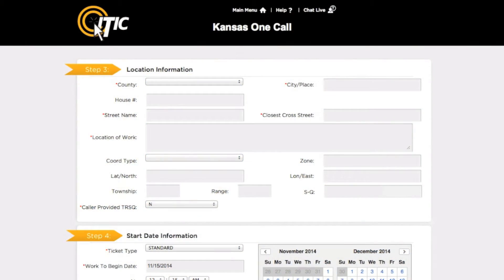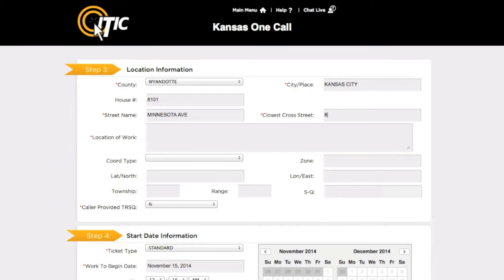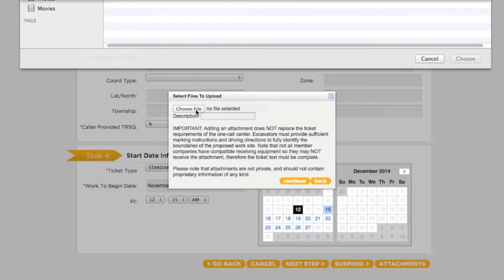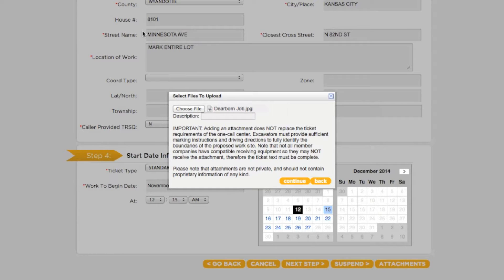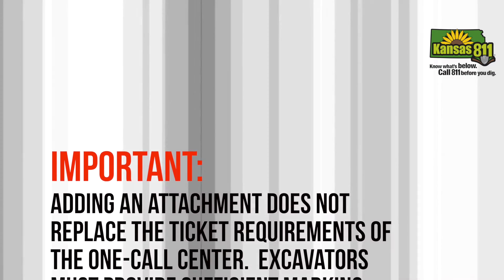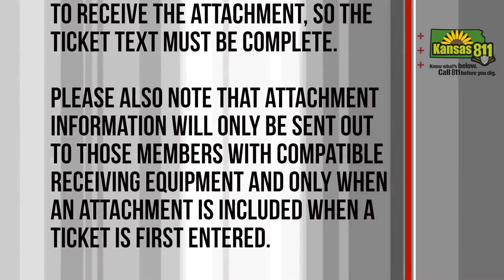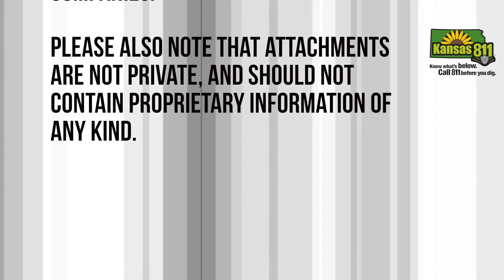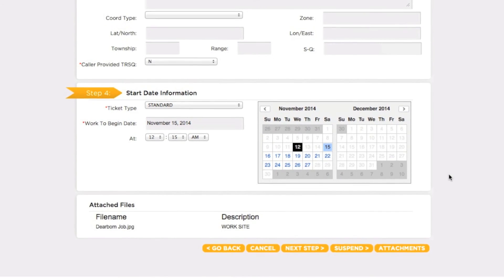Kansas 811 Upload File Feature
This quick video shows you how to use the newest feature in ITIC to attach useful files to your Kansas 811 locate requests!